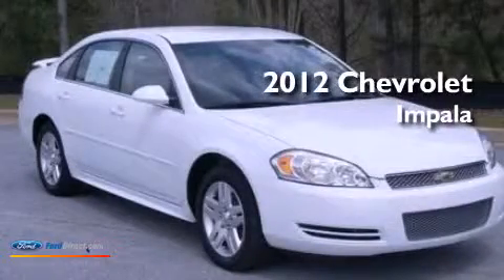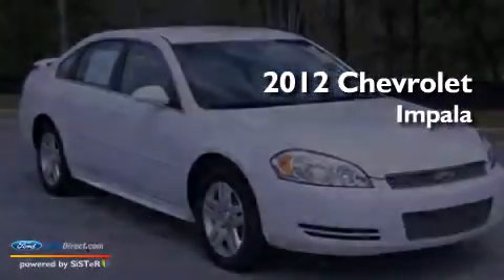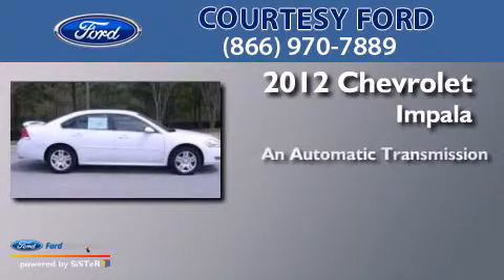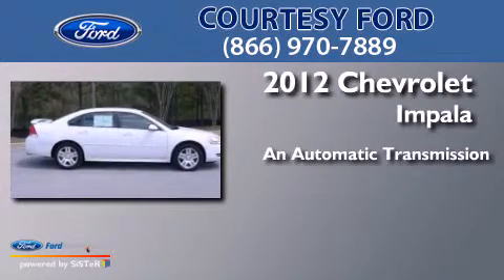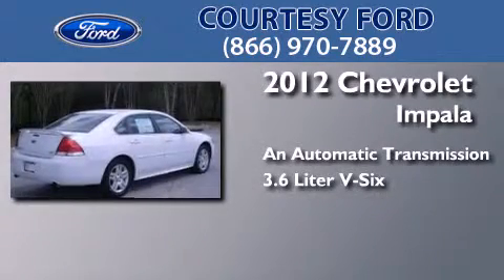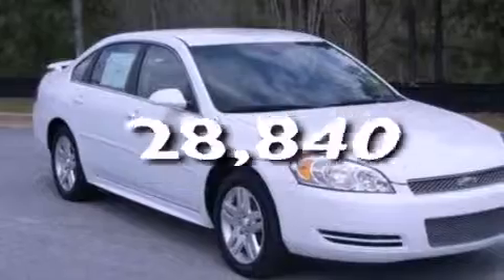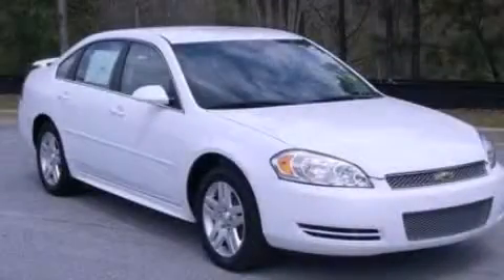Preowned 2012 CHEVROLET IMPALA Conyers GA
We have been honored to serve the Conyers GA area , we promise that your experience at our dealership will exceed your expectations ! Year : 2012 Make : CHEVROLET Model : IMPALA Engine : 3.6L V6 24V GDI DOHC FLEXIBLE FUEL Trans .